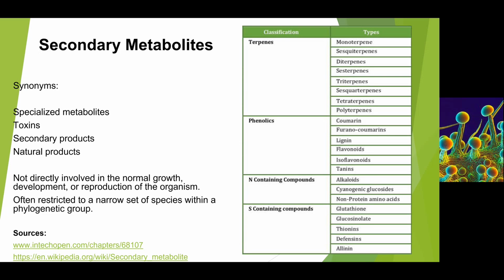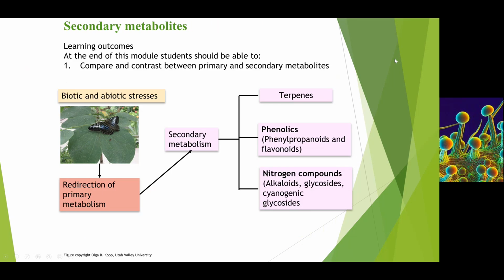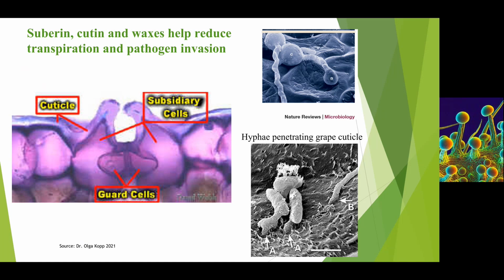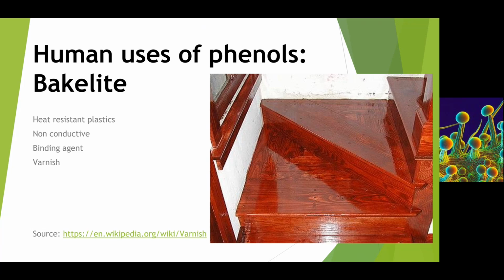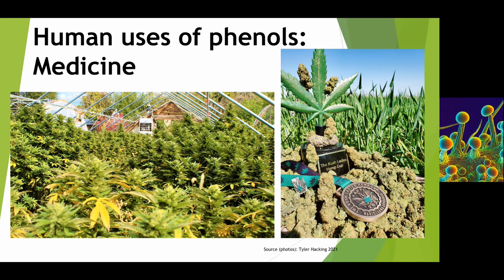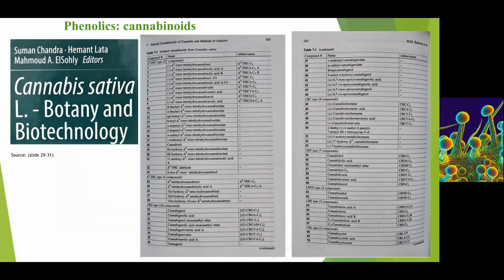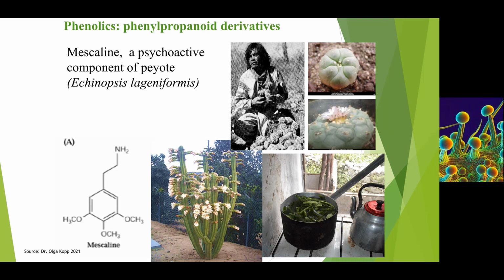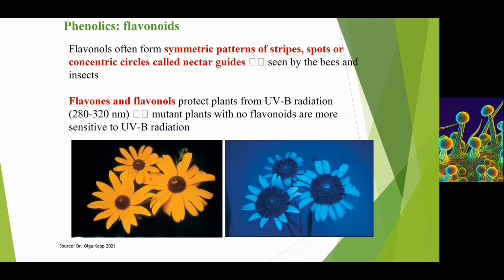Path of the Scientist - Presentation on Cannabis Secondary Metabolites and Phenols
A flash back to 2021:

A presentation on Cannabis Secondary Metabolites and Phenols for my Plant Physiology Final in 2021, enjoy!